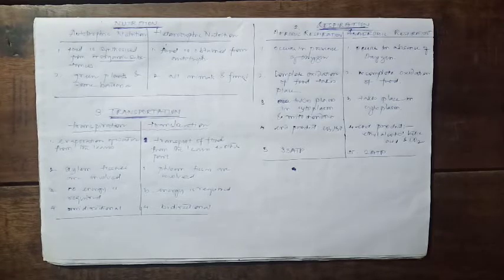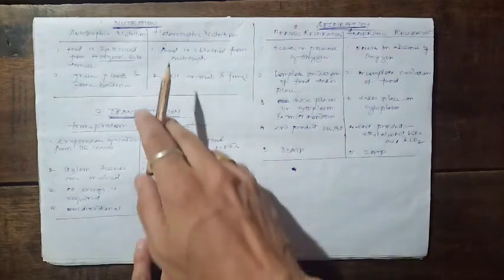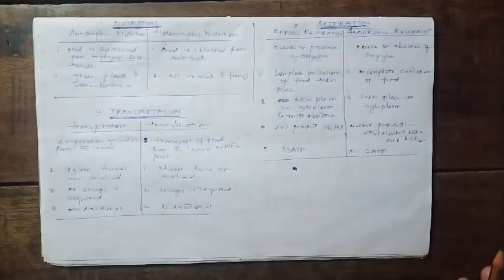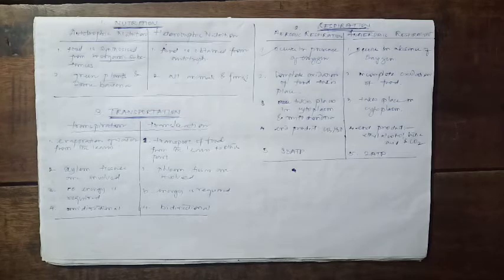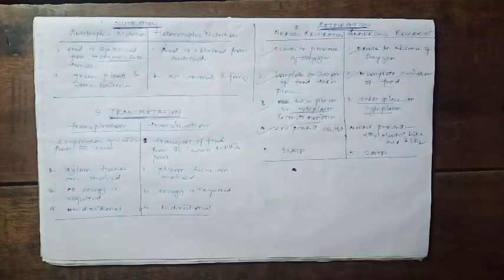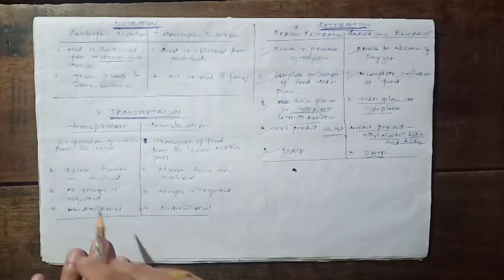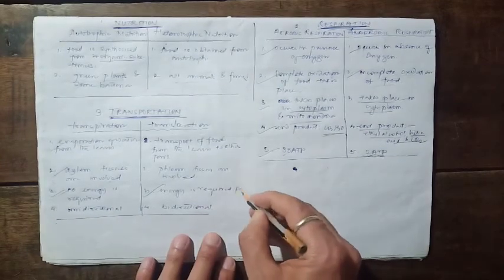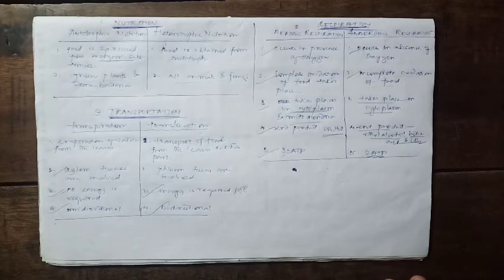Class X Biology part 4 chapter 6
Difference between 1.autotrophic and heterotrophic nutrition
2.aerobic and anaerobic respiration 3.transpiration and translocation.